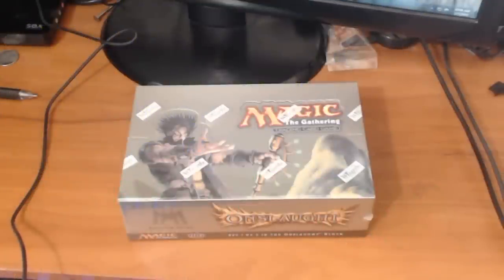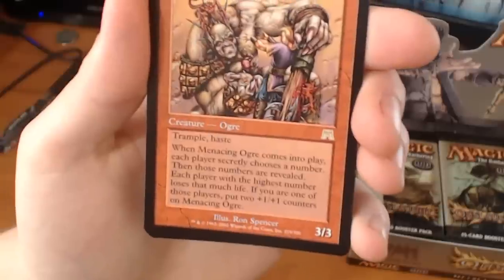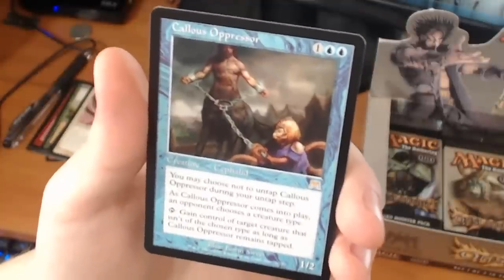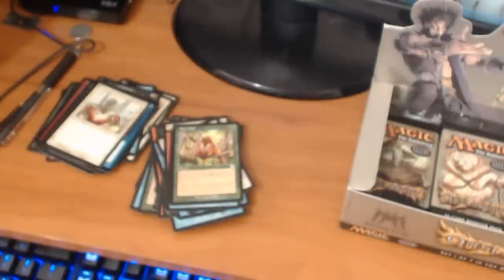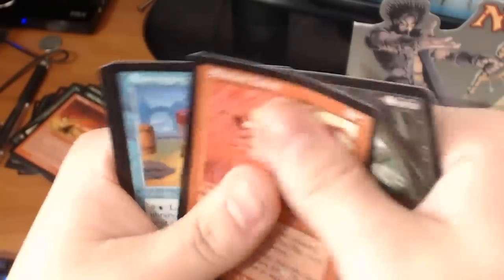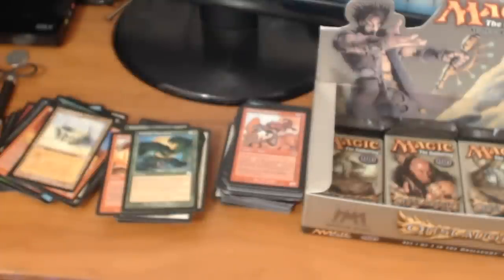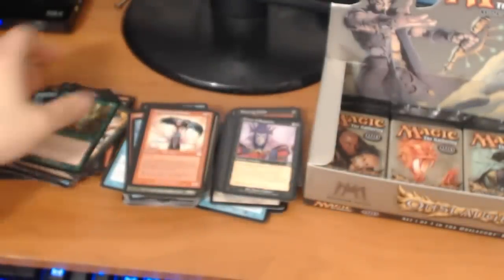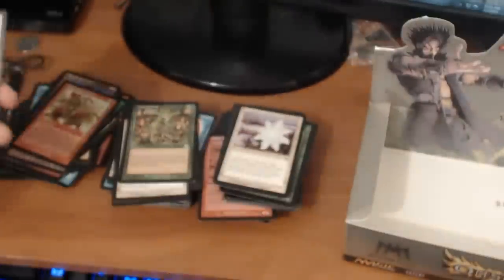MTG Onslaught Booster Box Opening